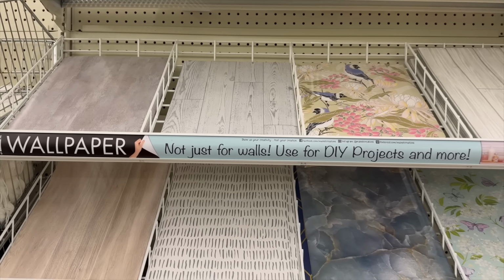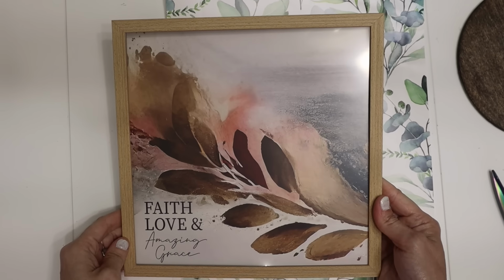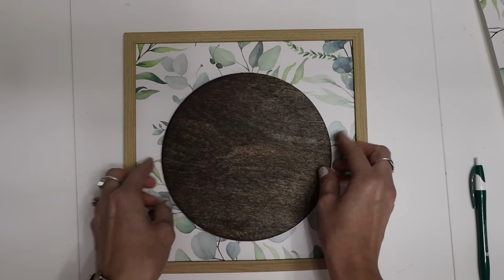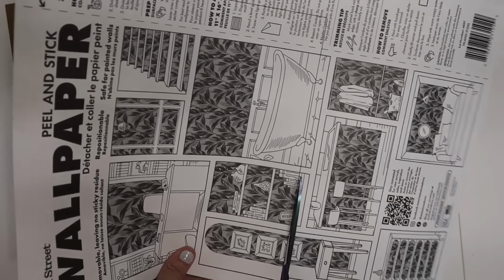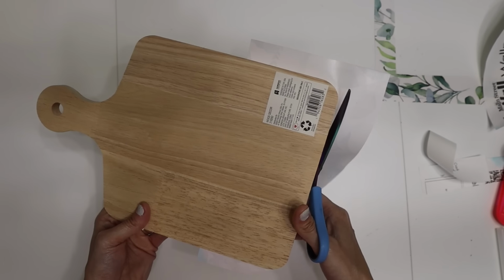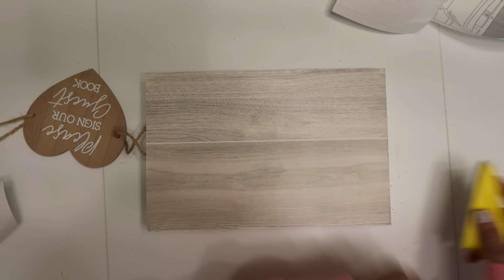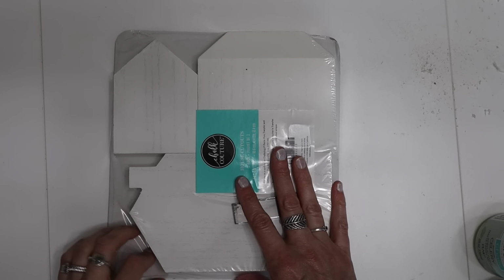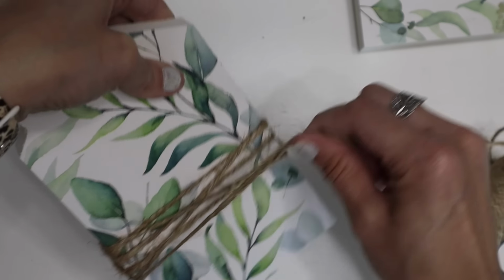Amazing Dollar Tree Peel and Stick Wallpaper Craft Ideas! NEW for 2025!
Todays video im sharing NEW ways to use Dollar Tree Peel and Stick wallpaper. New crafts new ideas!

Amazon Finds in Video:
Mini hand sander
Butterfly Rub on Transfers

Amazon Finds:
Electric Cutters
Silk Screen Transfers
Silk Screen Transfer Chicken
Burlap Flowers

Spray clear gloss

(I can't wait to show you the final results of mine)

Got2Craft Tumbler Press
Sublimation Tumblers
Sublimation Printer (Epson 2800)
Hiipoo Sublimation Ink
Sublimation Paper

Gorilla Hot Glue Gun
Gorilla Hot Glue Sticks
Chalk Paint
Poly Acrylic Sealer
Favorite Scissors for EVERYTHING
Silk Screen Stencils on a budget